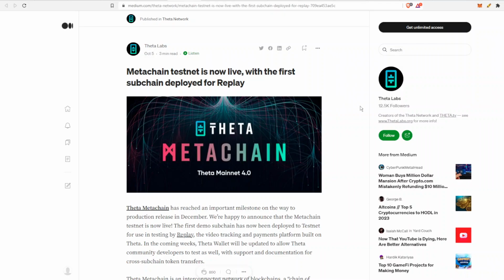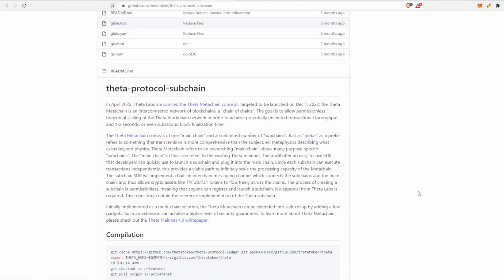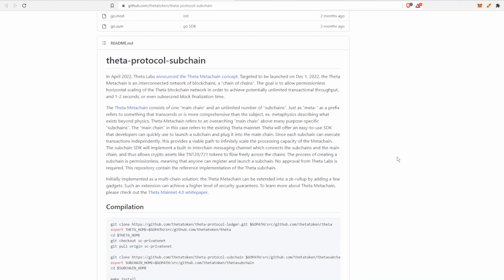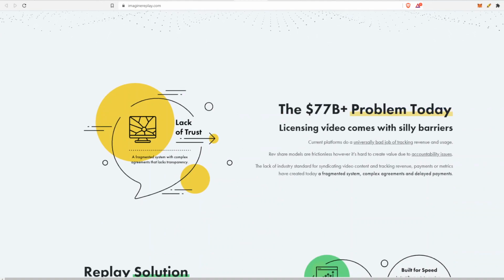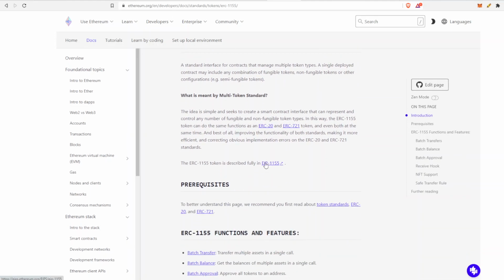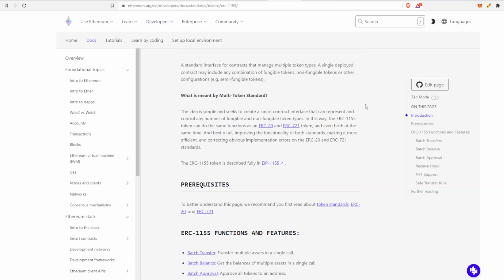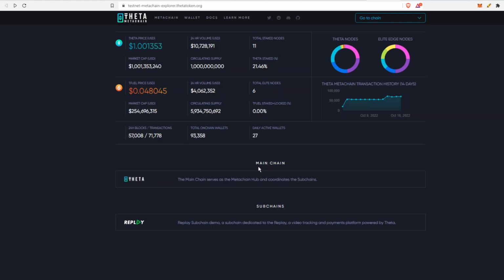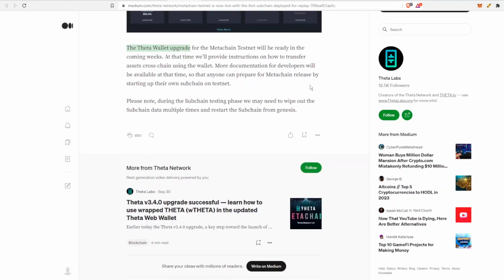THETA's Metachain Testnet Is Now Live, See The 1st Subchain In ACTION!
To Purchase The CRYPTO ELITE Creator Pass:
Price: 500 TFUEL

Ledger Hardware Wallet.